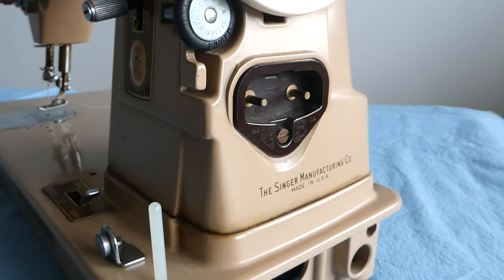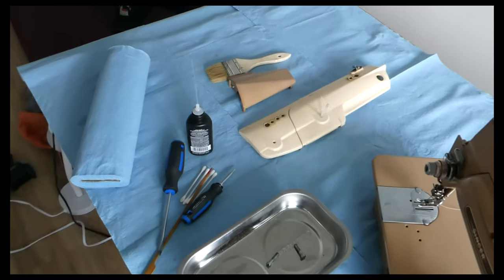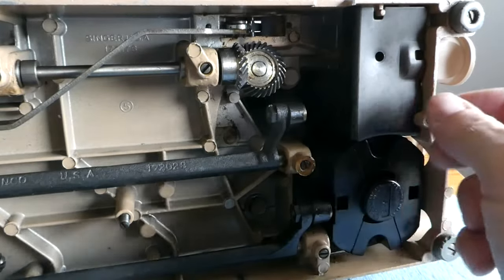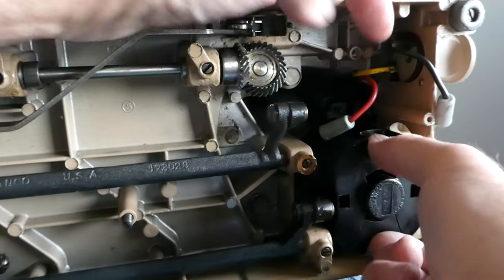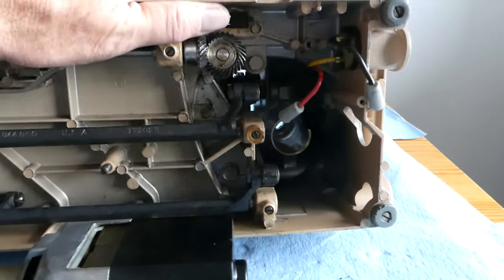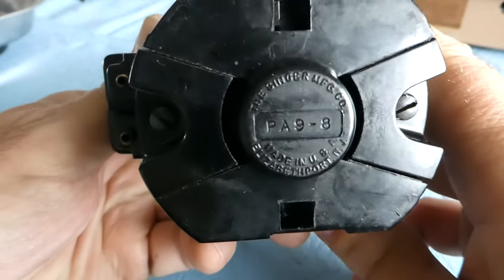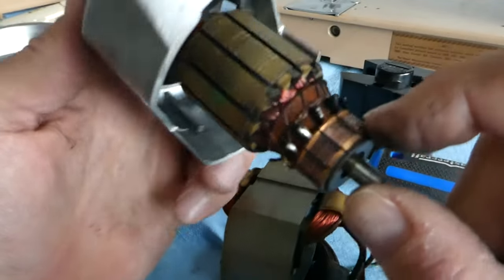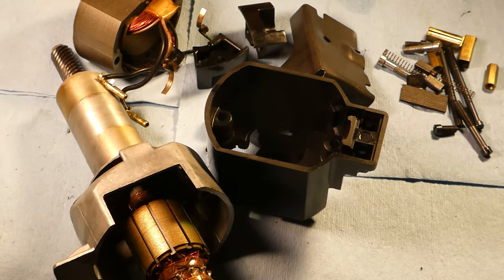SEASON 2 EPISODE 4 SINGER 403A MOTOR REMOVAL IT'S REMOVED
THE SINGER 403A SEWING MACHINE IS A FINE EXAMPLE OF A SINGER 403 SLANT-O-MATIC. IT IS ALSO A FINE EXAMPLE OF A VINTAGE SEWING MACHINE. THE SINGER 400 SERIES MODELS ARE STURDY MACHINES. THEY ARE INTERESTING MACHINES TO RESTORE.

0:00 INTRO WELCOME TO JEBB ADAMS CHANNEL
0:12 THANK YOU
1:00 WE WILL TAKE THE MOTOR OUT
1:45 SPARKS ARE A SIGN FOR CLEANING
2:15 WE WILL TAKE THE MOTOR OUT
3:20 HERE IS MY WORK STUDIO MY WORK AREA
4:00 REMOVAL OF MOTOR HOLDING BRACKET
5:00 MOTOR IS REMOVED-THE HANDWHEEL IS STILL IN PLACE
5:45 IT'S NOT EASY BEING BEAUTIFUL WHEN YOU ARE 66 YEARS OLD!
6:45 REMOVE BRUSH COVERS
8:00 AND THIS IS THE BRUSH HOLDER? YES JEBB, IT IS THE BRUSH HOLDER!
8:45 VIEW OF BRUSH HOLDER IN MACHINE
9:05 REMOVE THE OTHER BRUSH COVER
10:00 WE ALREADY VIEWED THE BRUSH ON THE VIEWERS LEFT
10:50 CAREFUL WITH THE SPRINGS
11:45 GOOD VIEW OF BRUSH
12:15 IT IS A WEAR MARK NOT A WET MARK
13:00 REMOVING THE BRUSH/SPRING FROM THE BRUSH HOLDER
14:15 REMOVE SCREWS FROM GREY CASING
14:39 FIRST BRASS NUT FALLS OUT
14:57 BEFORE WE DO THAT
16:35 ZAP-AT THE VERY LEAST IT WOULD SHORT OUT THE MOTOR-SHOCK VERY POSSIBLE
16:57 A LITTLE SHIM
17:15 PULLING THE CASINGS APART
17:31 OKAY, SO WHAT HAPPENED THERE?
18:55 DRILL MARKS
19:25 OPAQUE PLASTIC SLEEVE
20:25 HERE IS THE RESULT
20:50 THANK YOU FOR WATCHING/OUTRO
21:01 END